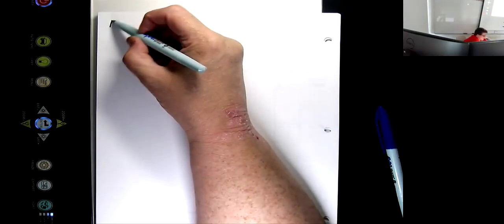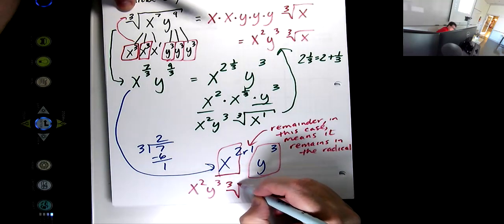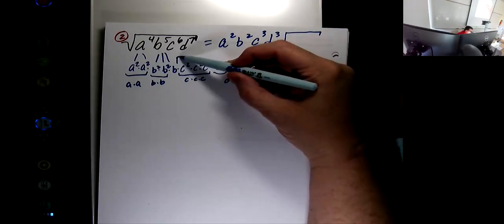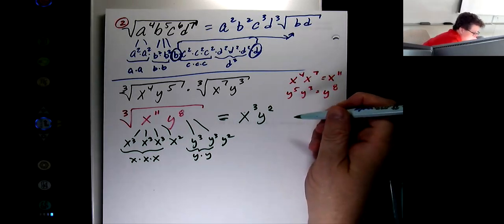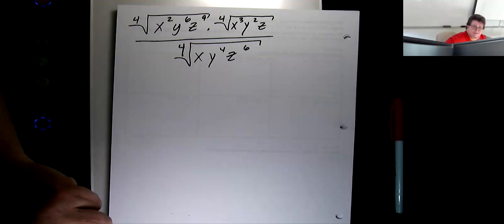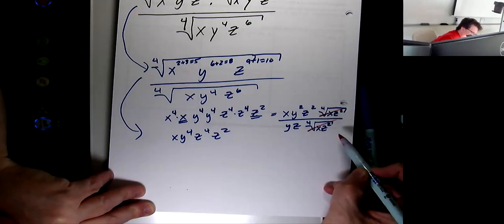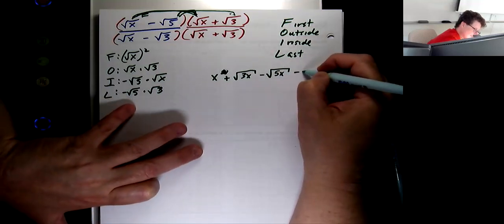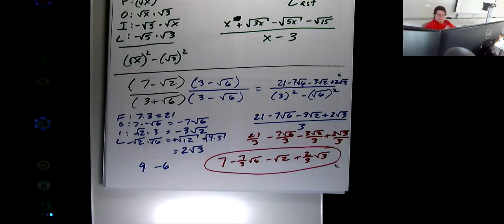Math 335 Day 09 Fall 2023 R7 Radical Expressions Workshop